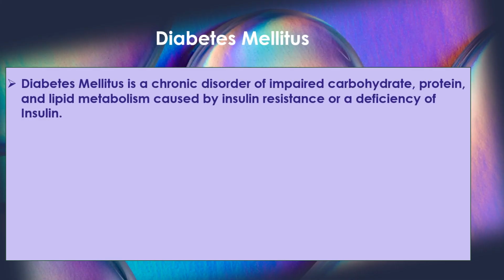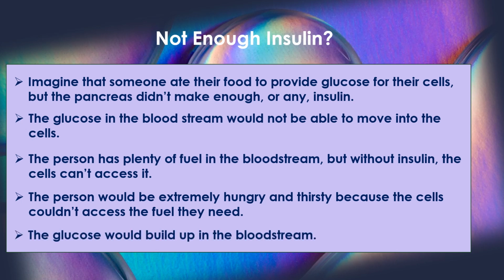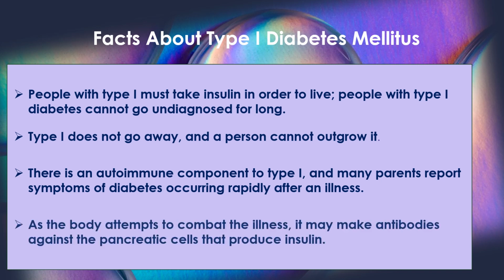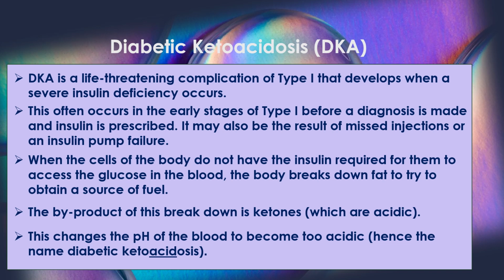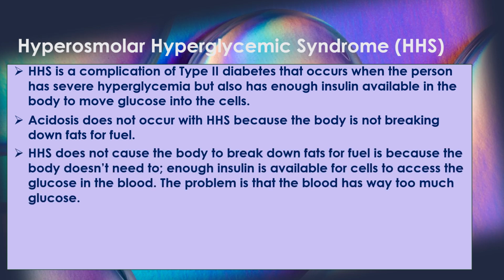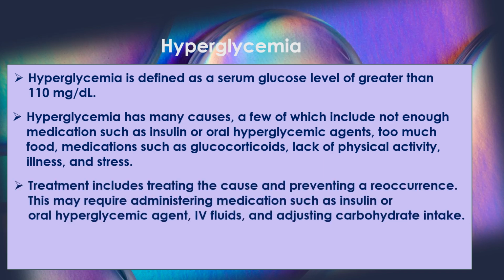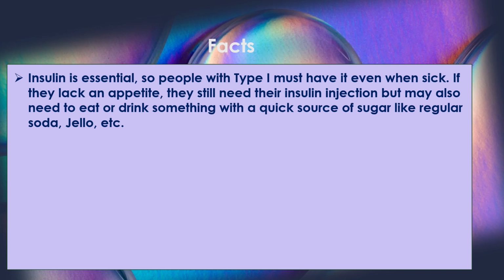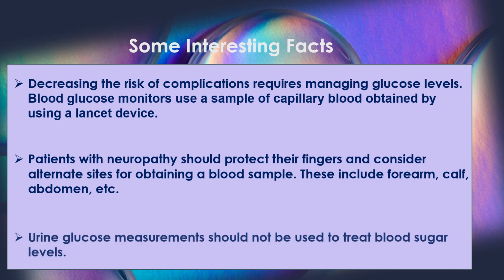Diabetes Mellitus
This presentation covers Diabetes Mellitus Type I and Type II, Somogyi, Dawn Phenomenon, Diabetic Ketoacidosis (DKA), and Hyperosmolar Hyperglycemic Syndrome (HHS). It is appropriate for content review and clinical competency. You can find more information and links at Aceso Institute of Health Professions (AcesoNursing.Com) and the Pegasus Learning Platform (PegasusLearning.org).